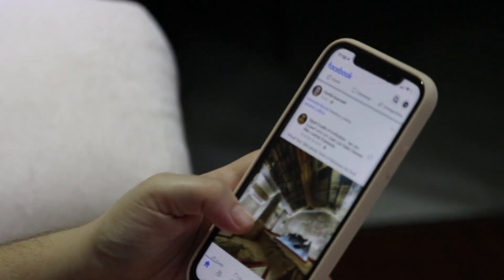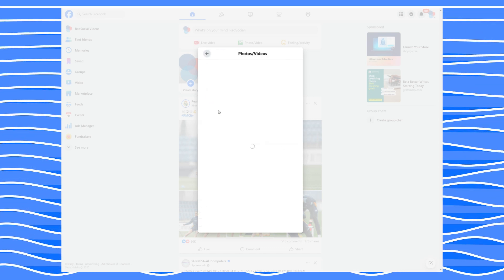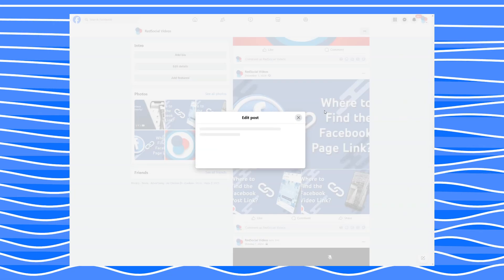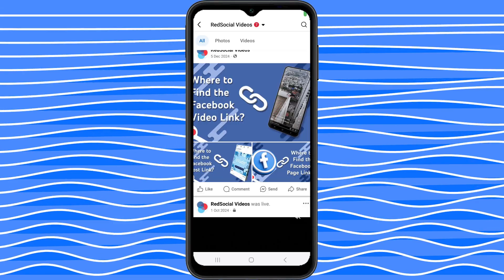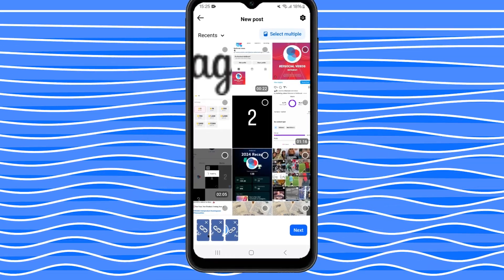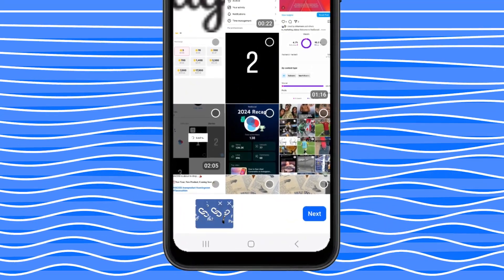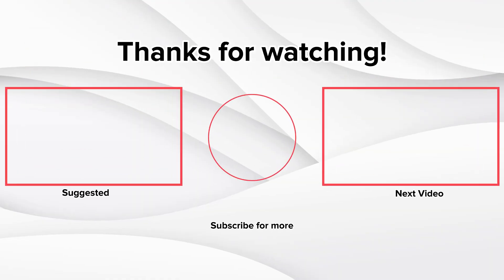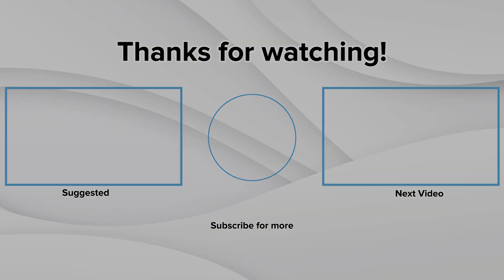How to Rearrange Photos on a Facebook Post - RedSocial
Struggling to rearrange photos in a Facebook post? You’re not alone—it’s trickier than it should be! In this video, we go through the steps for desktop and mobile, including tips for dealing with glitches and workarounds.